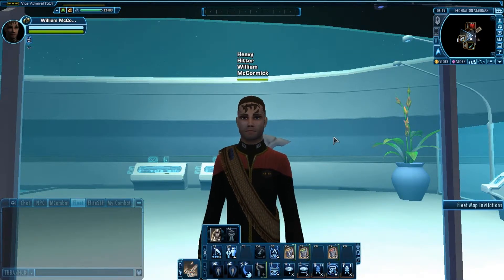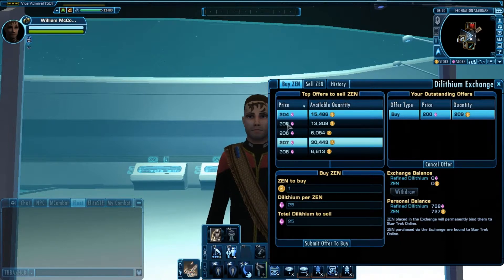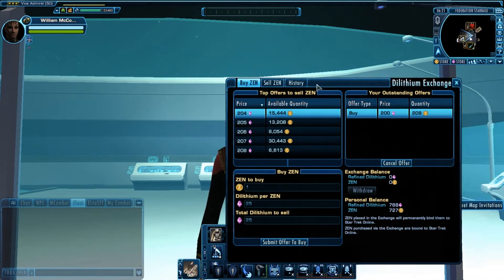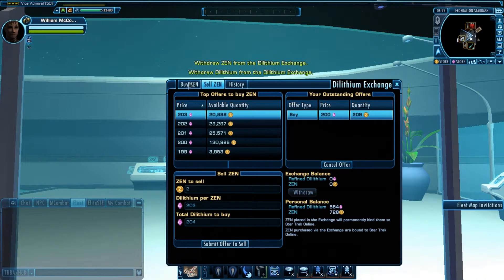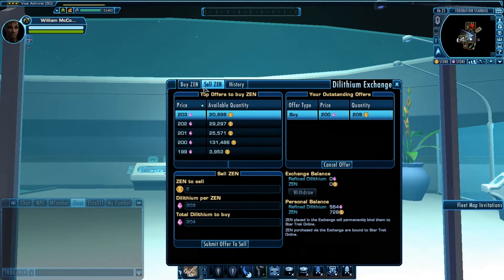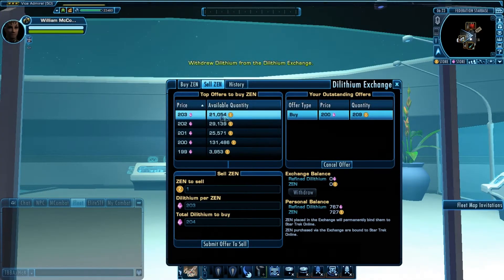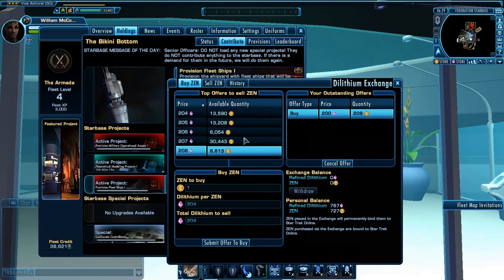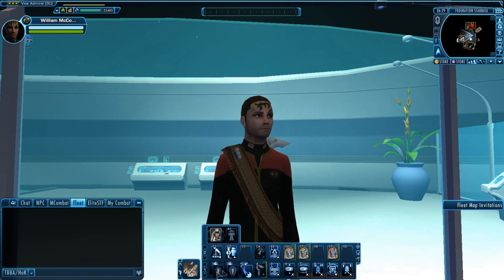The Voyage Short, On the Dilithum Exchange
OK its long enough to be a real episode but its not.